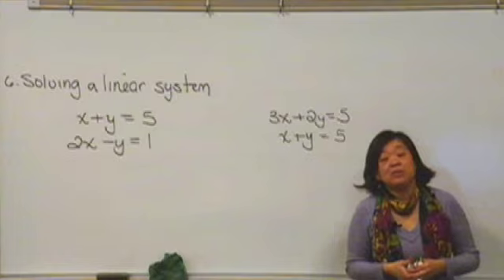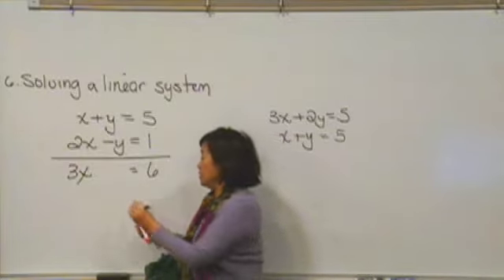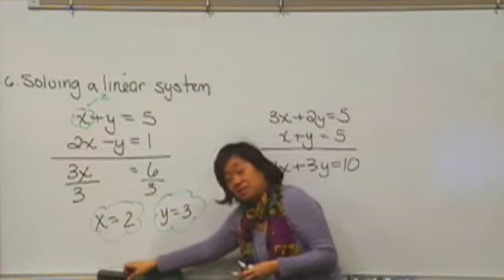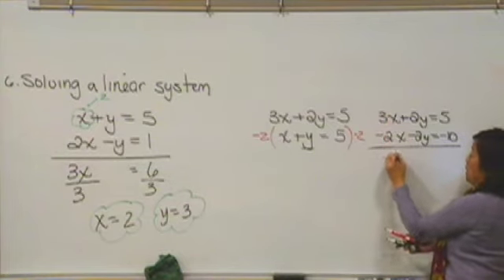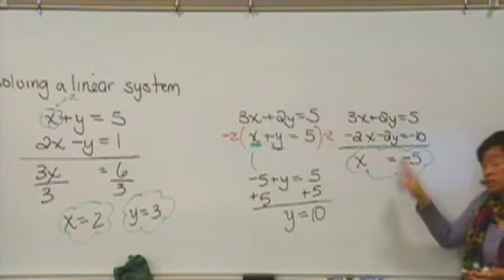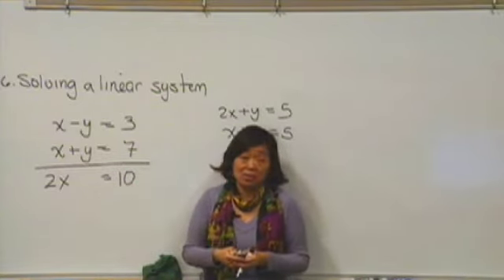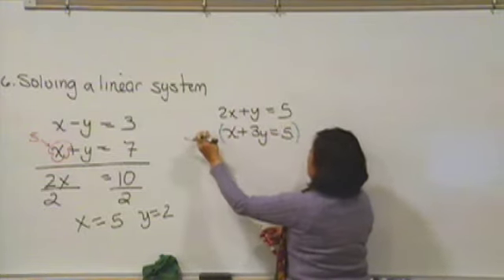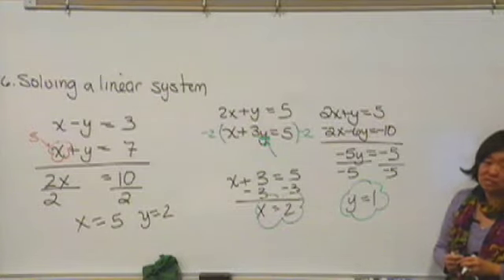Solving a Linear System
A 10-part video series on preparing for the math placement test.  Topics covered include; combining similar terms, exponent rules, binomials, factoring trinomials, solving linear equations, graphing points, finding slope, simplifying radicals, and basic geometry.